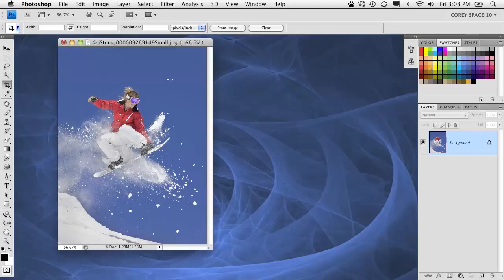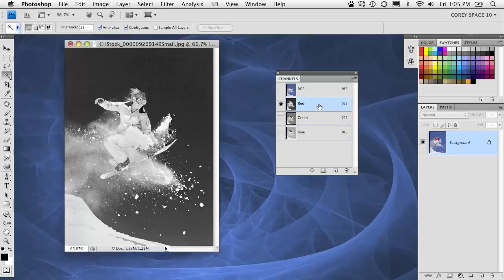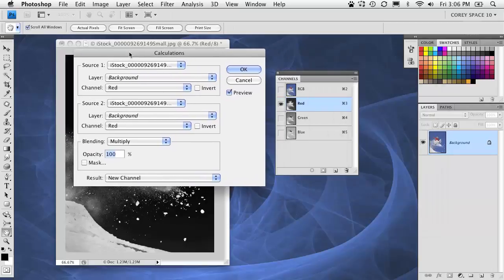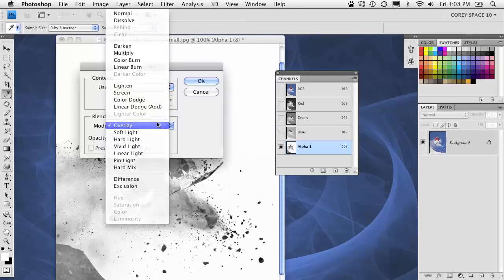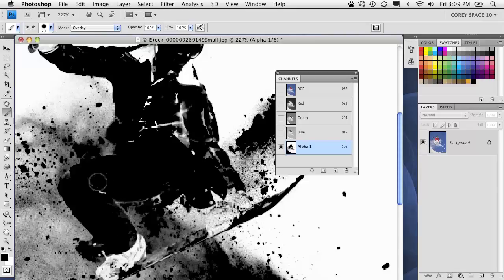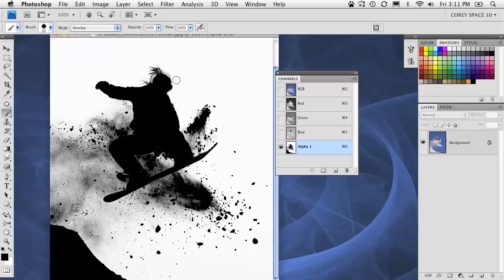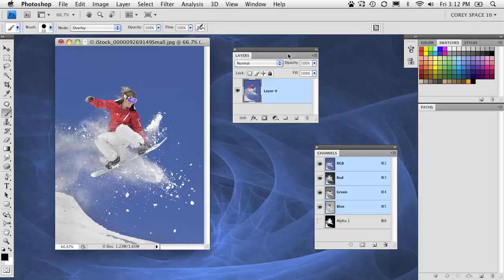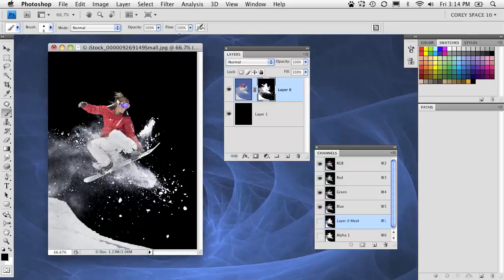GoodSplash - Tutorial How to Masking Using Channel